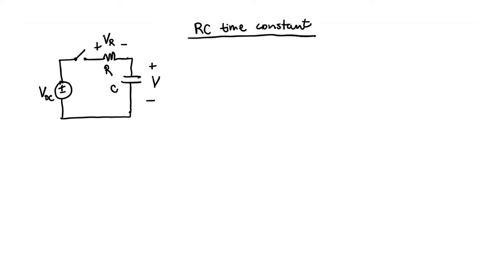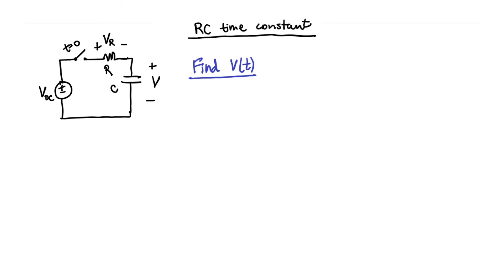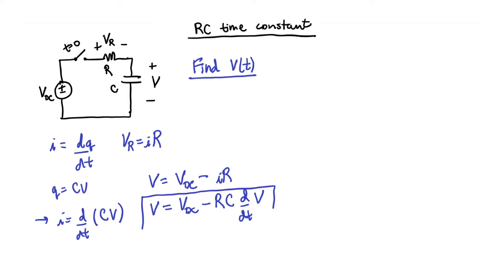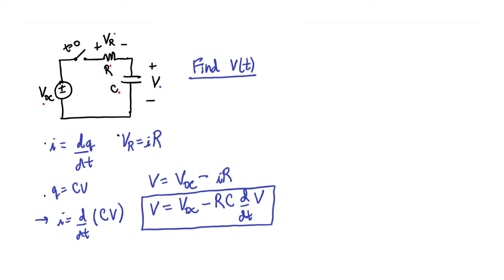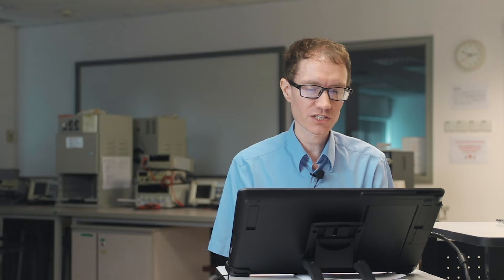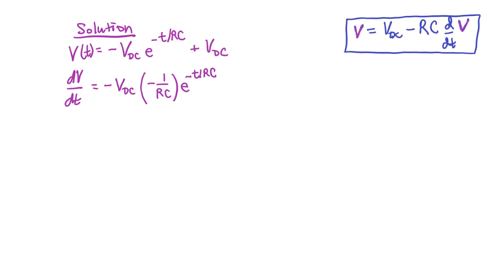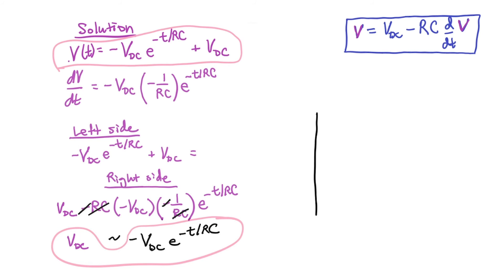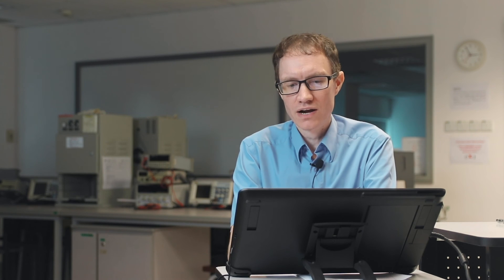RC Time Constant (Circuits for Beginners #21)